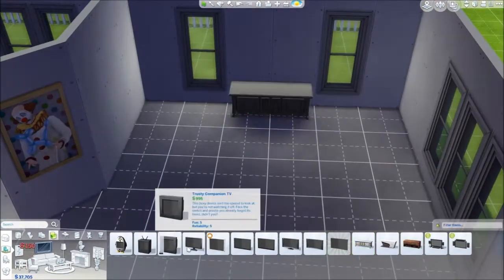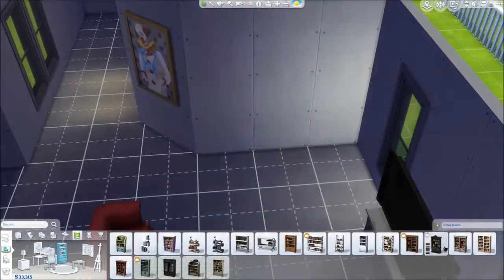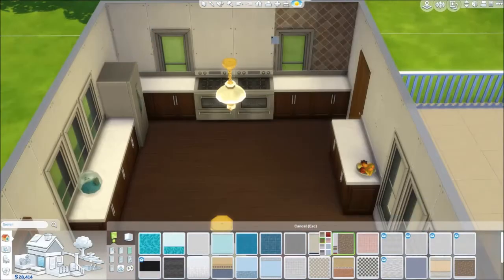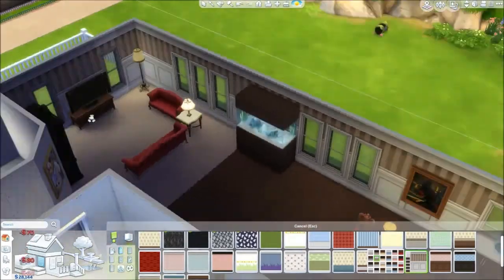12 Sim Lane - Speedbuild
Here's a fun little build paying homage to the game that started it all!

Gallery Username: EndlxssSims